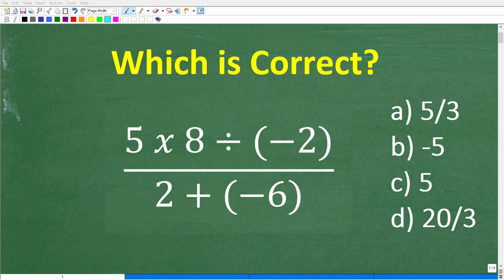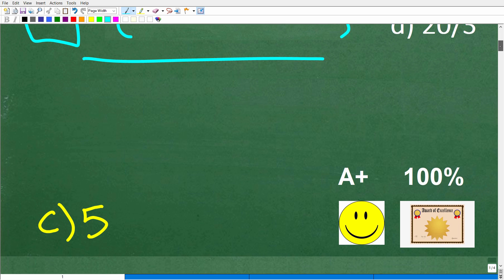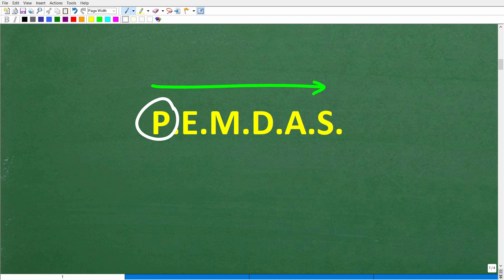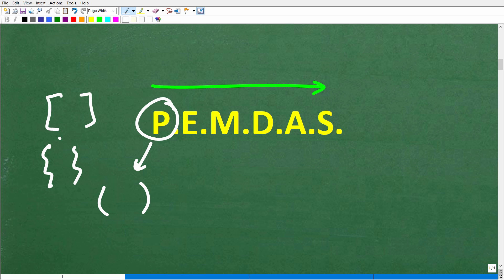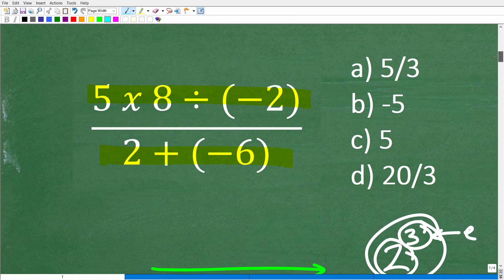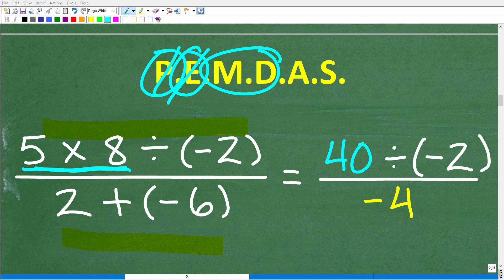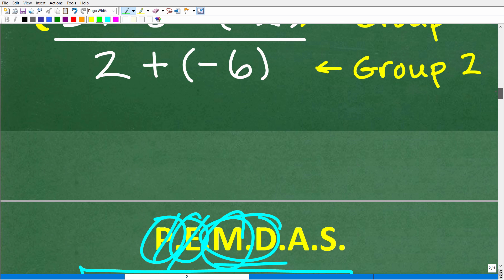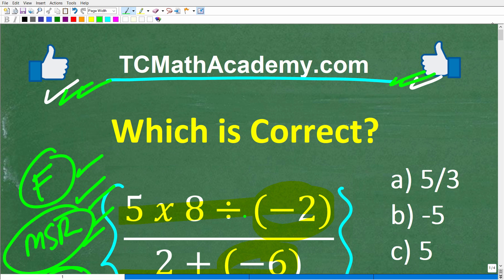5 x 8 divided by -2 / (2 + -6) =? A BASIC Math problem MANY will get WRONG!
Order of Operations with Fractions - PEMDAS practice question and solution.

• HOMESCHOOL MATH
• COLLEGE MATH